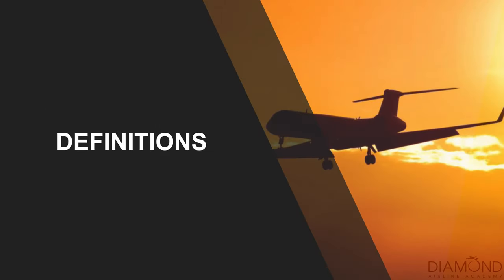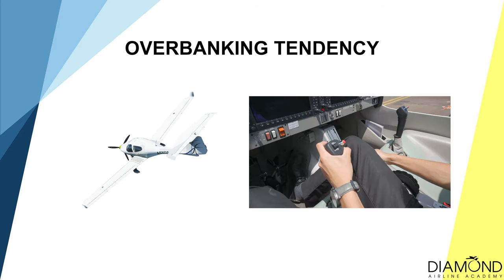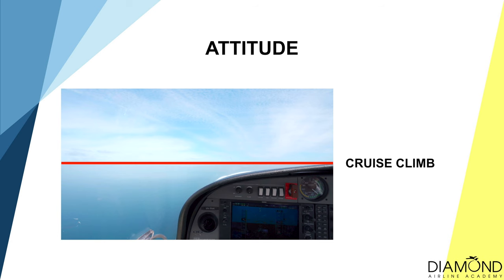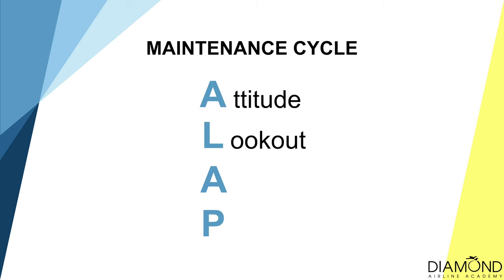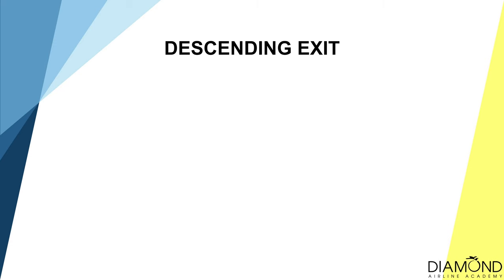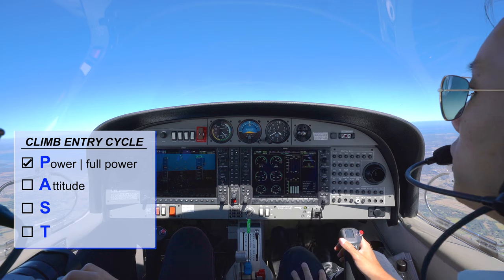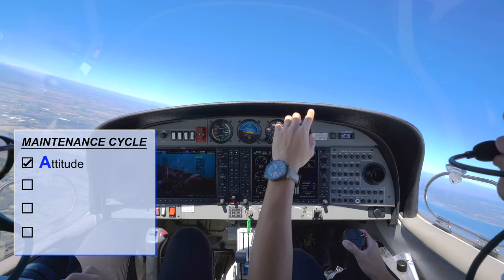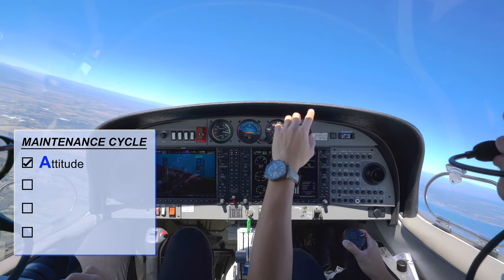【Learn To Fly #6】Private Pilot Licence | E06 Climbing & Descending Turn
Recreational Pilot Licence (RPL) and Private Pilot Licence (PPL) Lesson 6 - learn how to successfully and safely complete Climbing and Descending Turns, with Learn To Fly Flight Instructor Clement.